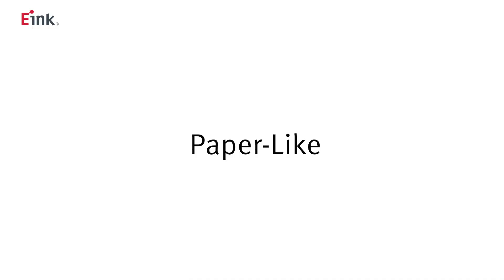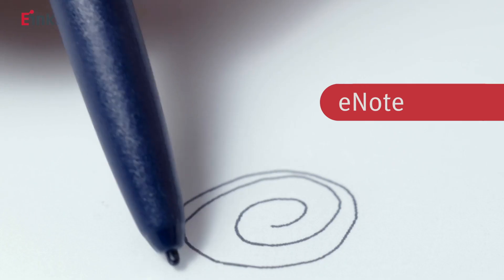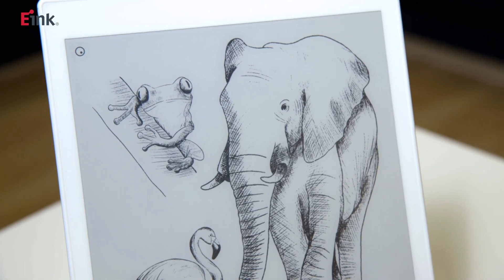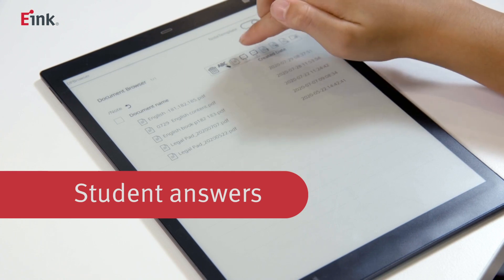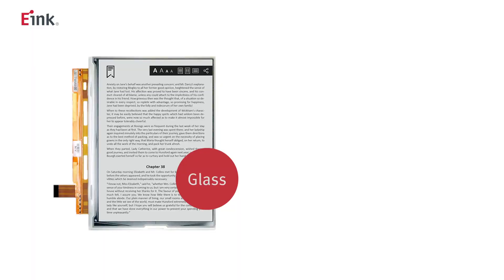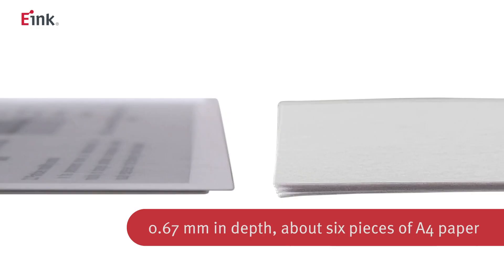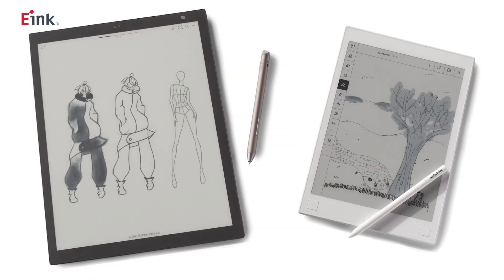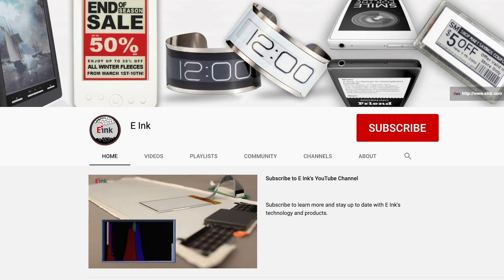EP9 eNote Digital Notebooks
Digital Paper not only looks like paper but also writes like paper.

E Ink is the originator, pioneer and commercial leader in ePaper technology. The company delivers its advanced display products to the world's most influential brands and manufacturers, enabling them to install extremely durable, low power displays in previously impossible or unimaginable applications and environments.  E Ink has shipped millions of displays for eReaders, eNotes, Electronic Shelf Labels (ESL), Transportation and Public Information signs, watches, glucose meters and more.
E Ink’s corporate philosophy centers around delivering revolutionary products, excellent user experiences, and environmental benefits through advanced technology development.

E Ink is the creator of electronic ink — the optical component of a film used in Electronic Paper Displays. Although futuristic-sounding, electronic ink is actually a straightforward fusion of existing knowledge of chemistry, physics and electronics to create this new material. It's so much like paper, it actually utilizes the same pigments used in the printing industry today.
While E Ink has several types of electronic ink, we became best known for our microcapsule technology. In this system, the electronic ink is made up of millions of tiny microcapsules, about the diameter of a human hair. Each microcapsule contains positively charged white particles and negatively charged black particles suspended in a clear fluid. When a positive or negative electric field is applied, corresponding particles move to the top of the microcapsule where they become visible to the user. This makes the surface appear white or black at that spot.

Electronic paper, ePaper, E Ink, electrophoretic, display, EIH, EIC, eReader, eNote, reflective, low power, ink, ESL, IoT, eBadge, Transportation signage